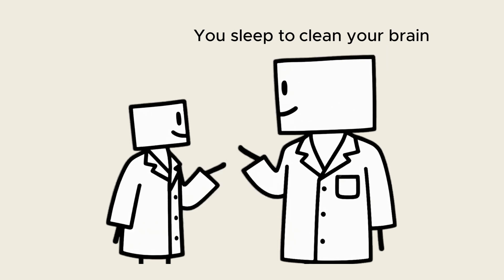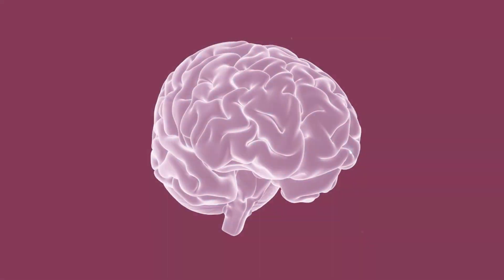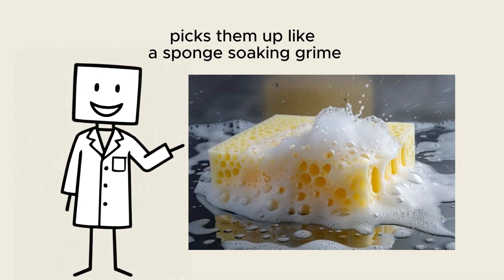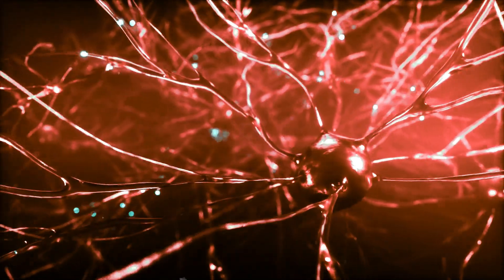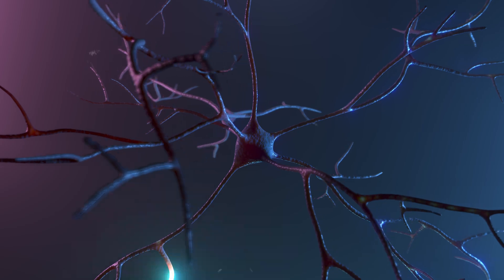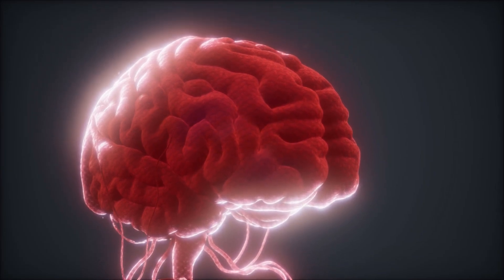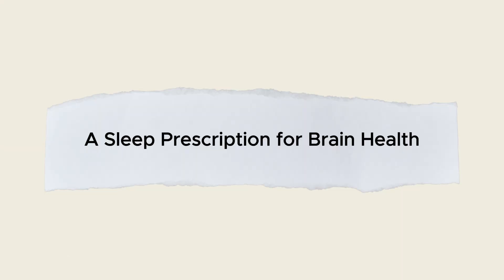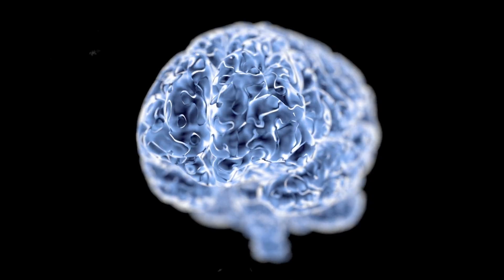The Secret Brain Cleaner You Never Knew About!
How Deep Rest Protects Your Brain Long-Term? Must Watch

Did you know your brain literally cleans itself while you sleep?

In this video, I look into the groundbreaking science behind the glymphatic system - your brain’s built-in detox system that activates only during deep sleep. Using cerebrospinal fluid, your brain clears out harmful toxins like beta-amyloid and tau proteins, which are linked to Alzheimer’s disease.

This isn’t just cool science - it’s essential to long-term brain health. I’ll walk you through how to improve your slow-wave sleep, fix poor sleep hygiene, and create the perfect sleep environment to support this natural cleaning process.

You’ll learn practical tips on how to fight brain fog, improve mental clarity, and reduce your risk of neurodegenerative diseases. This isn’t just about rest - it’s about recovery, repair, and long-term performance. Watch to understand how sleep is the most important brain health strategy you’re not paying attention to - yet.

Chapters
0:00 – Why sleep does more than rest
0:45 – Discovering the brain’s cleaning system
2:00 – How the glymphatic system works
3:10 – Deep sleep: your brain’s cleaning window
4:30 – What goes wrong without deep sleep
6:00 – Signs your brain isn’t clearing waste
7:00 – Sleep loss and the risk of Alzheimer’s
8:10 – Simple habits to boost brain detox
9:30 – Sleep better, protect your brain

✅ Support My Other Channels Here!

𝐀𝐁𝐎𝐔𝐓 𝐒𝐂𝐈𝐄𝐍𝐂𝐄𝐔𝐍𝐋𝐎𝐂𝐊𝐄𝐃
Welcome to Scienceunlocked – Where Curiosity Meets Clarity!

At Scienceunlocked, we break down the mysteries of the universe into simple, engaging, and thought-provoking videos. From mind-blowing physics phenomena and space exploration to biology breakthroughs, chemistry hacks, and insights from human sciences – we decode science in a way that’s easy to understand and hard to forget.

🌍 Whether you're a curious student, a lifelong learner, or just love to explore how the world works, this is your go-to hub for scientific discovery.